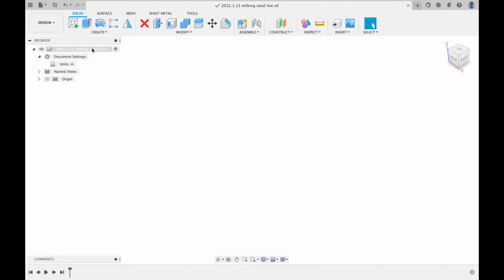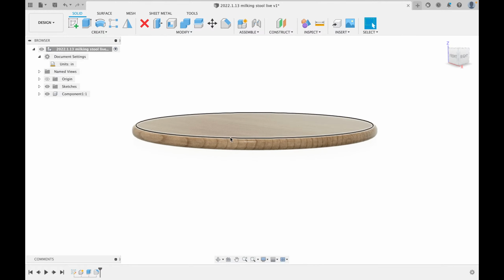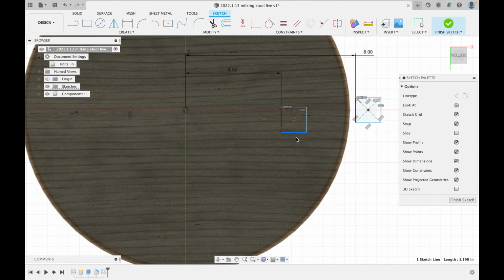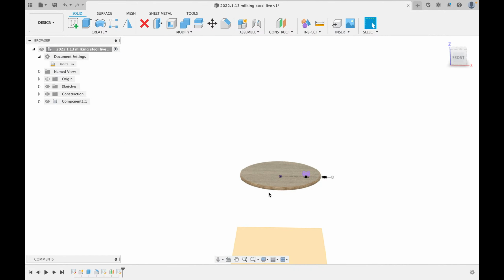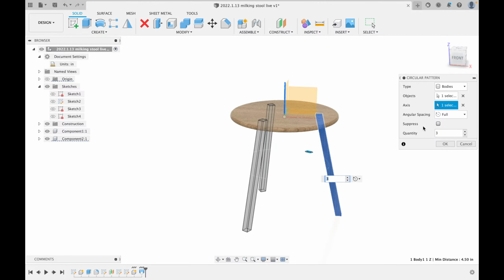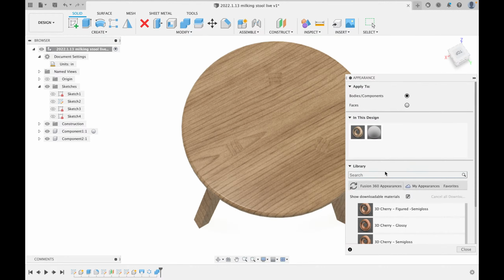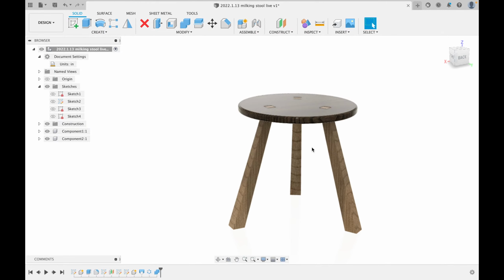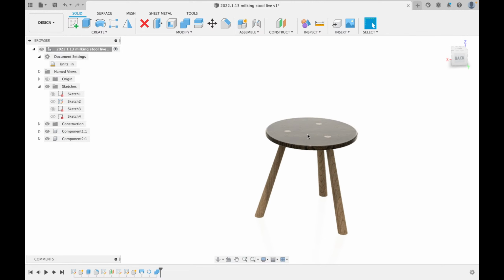Round Milking Stool - Design and Woodworking in Fusion 360 (Live)